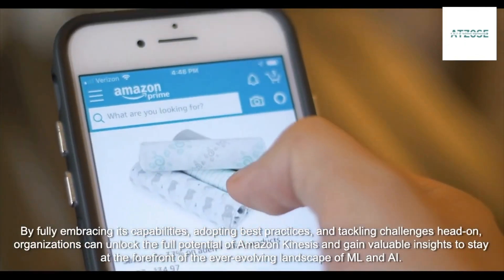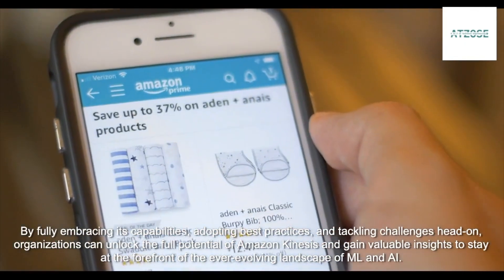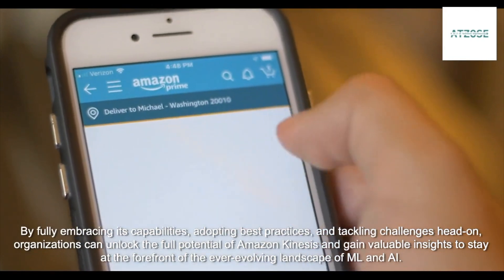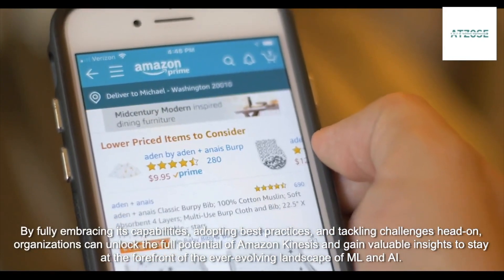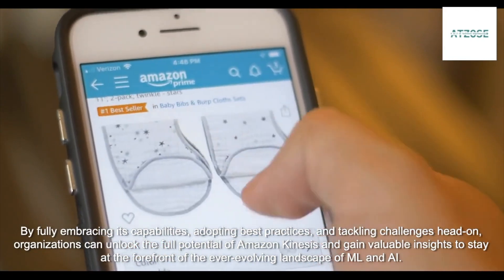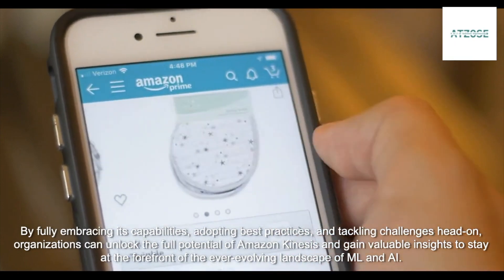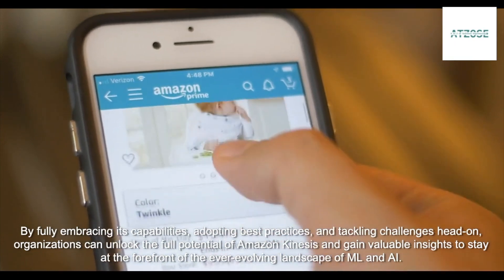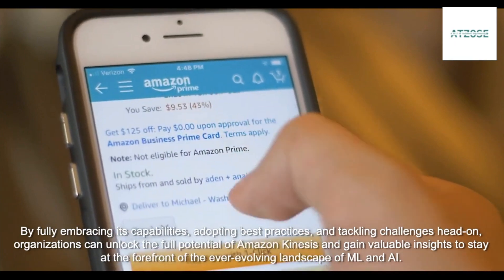Harnessing Amazon Kinesis in Machine Learning and Artificial Intelligence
Dive into the world of real-time AI and ML with Amazon Kinesis – harnessing data's power in motion.